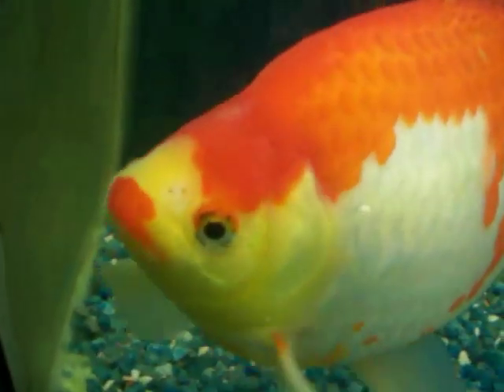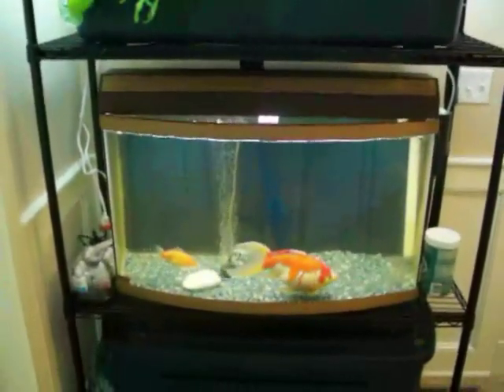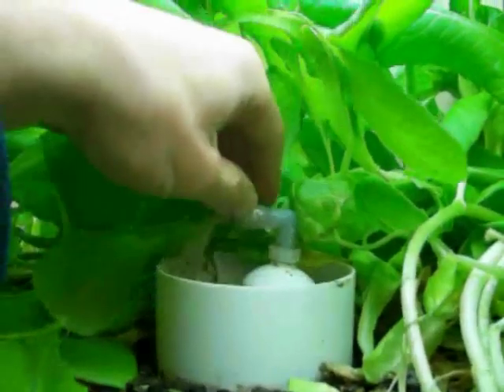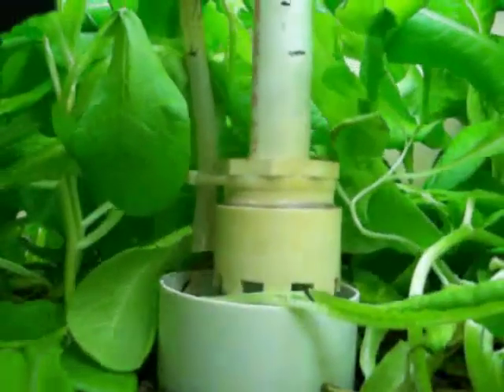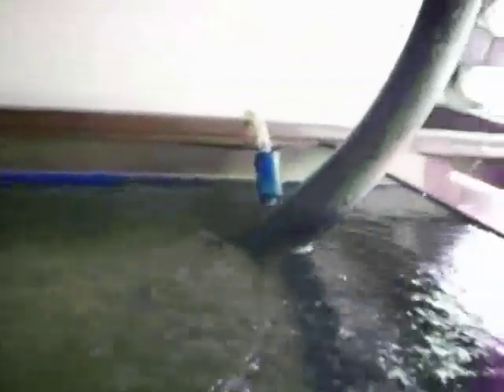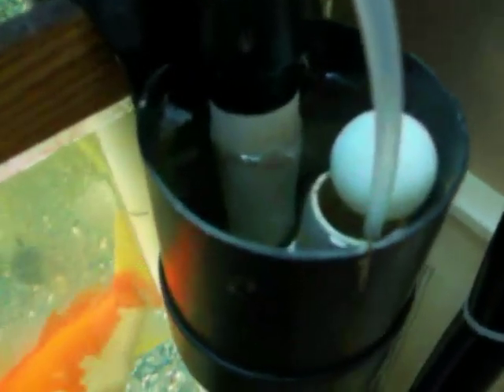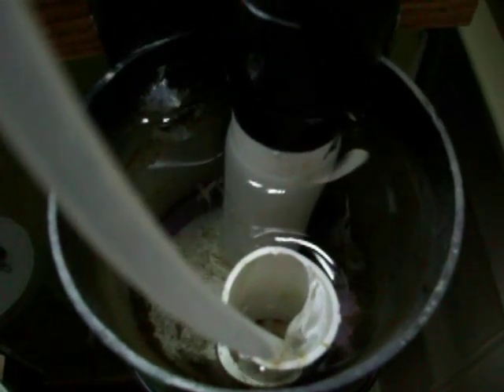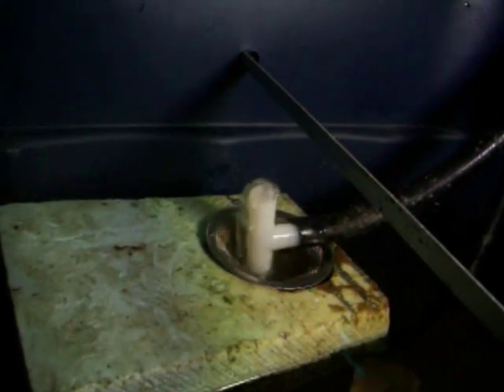Indoor Aquaponic System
This is an indoor aquaponics setup that I am using as a biofilter for my goldfish.  I was spending around $5.00 each week to replace the charcoal filters and was tired of maintaining the filters, replacing water, and cleaning each week.  This setup has been running for 3 months and the water has stayed clean.  Once a month, I will clean the glass so people can get a clear view, but it really isn't necessary.  I'm very happy with the results and get fresh lettuce too!